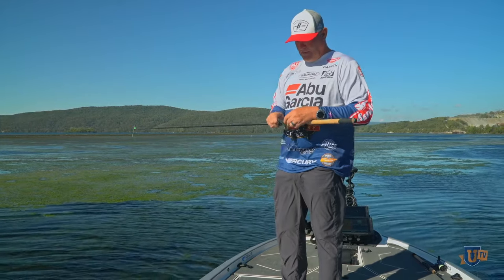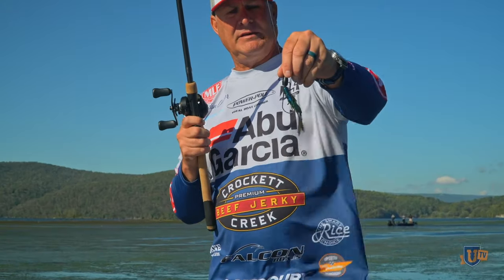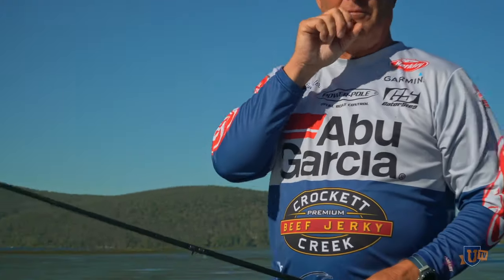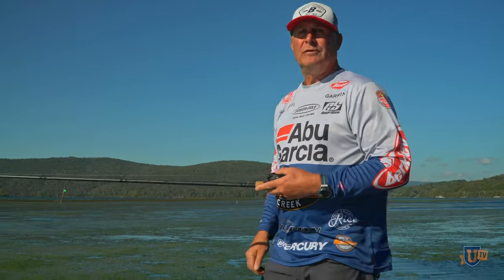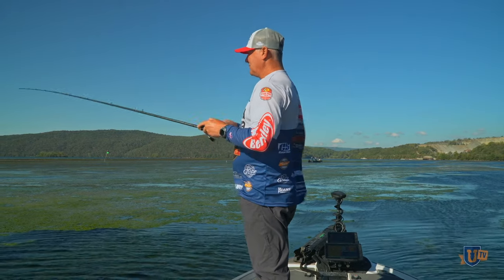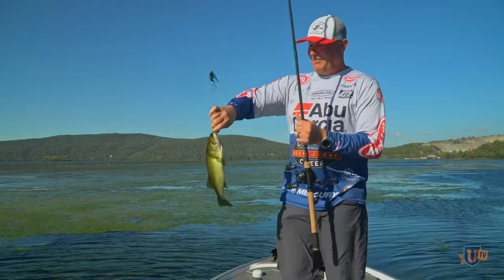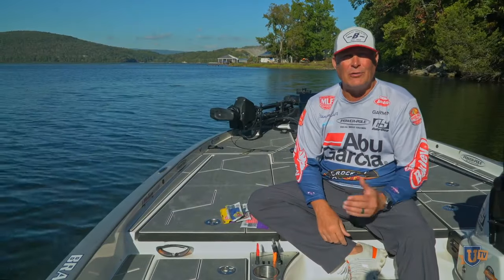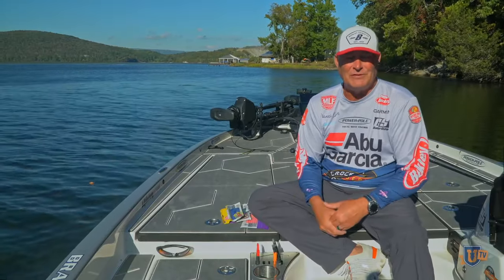Difference Between FISHING & CATCHING [MLF Pro's Tips Make Bass Bite & Hold On to Baits]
Bass University's got a component of bass fishing that lots of anglers never consider! MLF Pro Brandon Coulter also shares why he snell knots every straight shank hook. He emphasizes the importance of the hook kicking sideways during a vertical pull to grab onto something. Coulter discusses making the fish hold on longer. Brandon also shares tips on adjusting weight based on conditions and dives into the world of fishing scents, discussing injected scents like Berkley Powerbait and other scent application methods.

We may receive $ if you buy using the following TackleDirect links:
Berkley Powerbait Chigger Craw Scented Baits